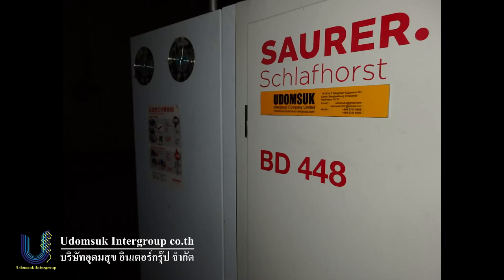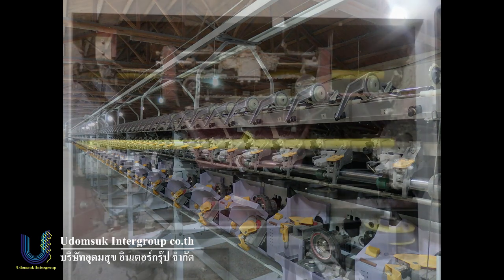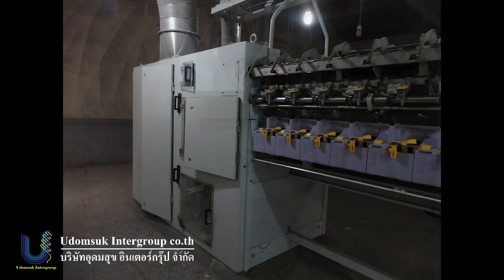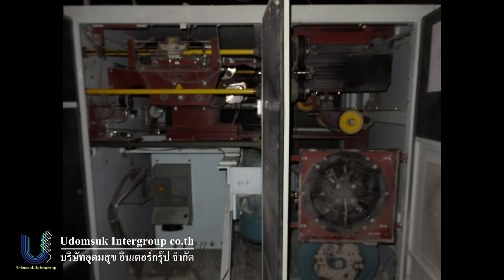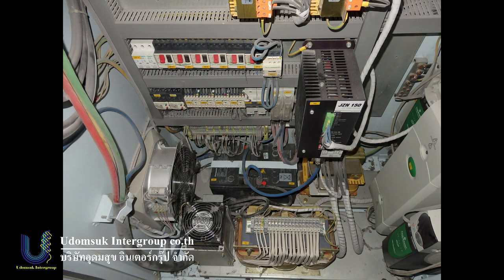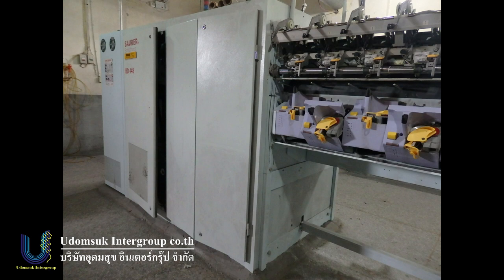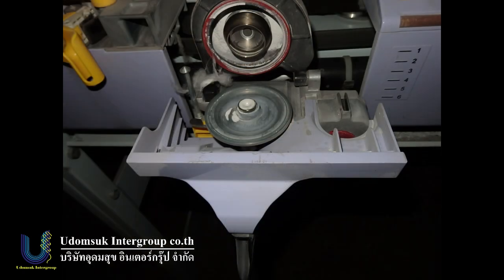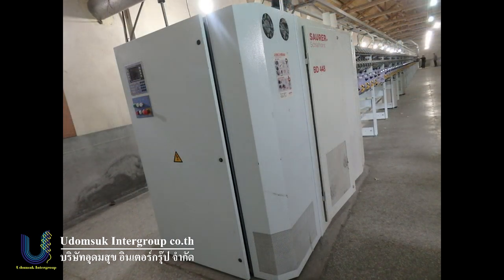oerlikon Schlafhorst BD448 second hand textile machine for sale / open end /schlafhorst saurer bd448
We are pleased to offer following available oerlikon Schlafhorst BD448 Sami Automatic Open End machine for sale , details as below please check.

Schlafhorst oerlikon
Model BD 448
Semi Automatic Rotor Spinning
With 256  rotor of each machine
bobbin cheese 170 mm
Year of make 2015
With Emerson inverter
With Combing roller wire OK40
With Cups Rotor Dia 33 mm
Rotor type RG330BD
Power Electricity 380V 50Hz
Bobbin was cylindrical winding
Winding diameter of bobbin 250 mm
Quantity 1  set
location Running at Thailand
Conditions excellent

Have a nice

Factory Location  ;  Udomsuk  Textile co.,ltd
18/18 M.6 Bangbuatong , Nonthaburi 11110
Factory Location  ;  Udomsuk  Intergroup co.,ltd
29/8   Tombon Khlong Khue, Amphoe Pakkret, Nonthaburi 11120

main menu
1 . About  Us
2 . Vision  and  Goals
3 . Customer review
4 . Questions
5 . Article  to  know
6 . Working  atmosphere
7 . Our  Organization
8 . Board  of  Directors
10 . Map  Us
11 . Our Product
12 .   Our  Service
13 . EXPORT AGENT
14 . Stock Available